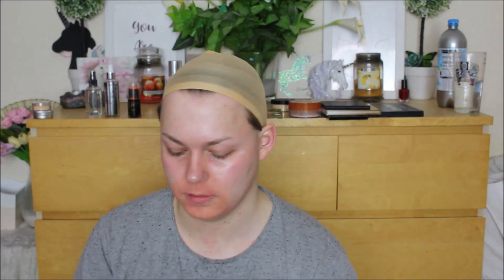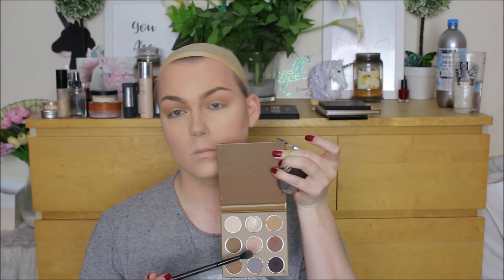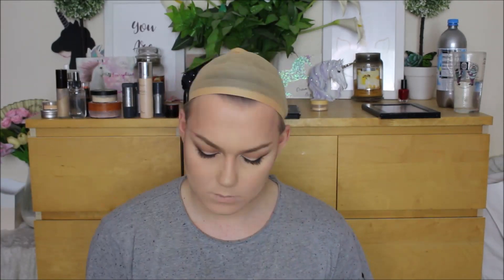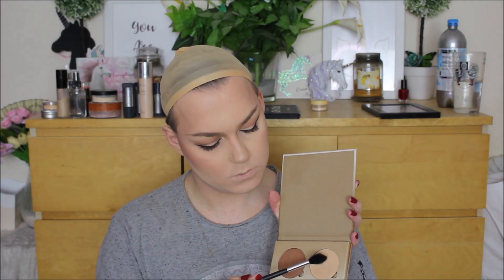Princess Leia - Drag Inspired Makeup Transformation | Sci Fi Series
Sorry for missing my usual Monday upload time, as you can probably tell from the voice over, I'm sick again and just been in a strange mood, and my computer has been messing up a lot of the footage I got.
But I really hope you guys enjoy my first transformation of my Sci Fi series on my channel I'm doing this month with the original and super inspirational character to me of princess Leia (RIP Carrie Fisher)

►    ⋆Social Media⋆

ʕ•ᴥ•ʔ
Aero Chord feat. DDARK - Shootin Stars